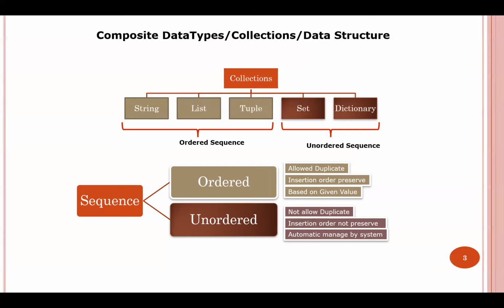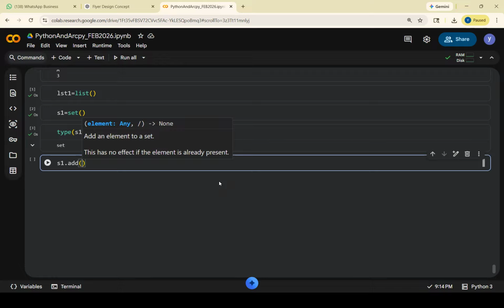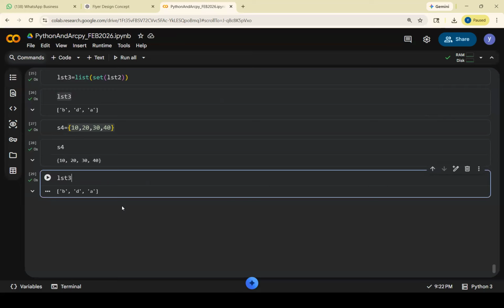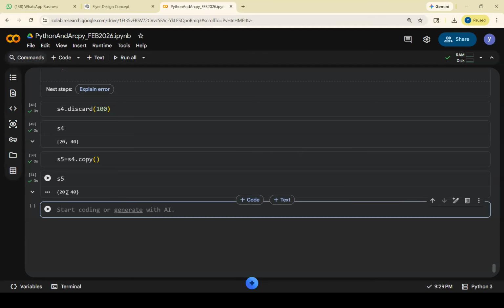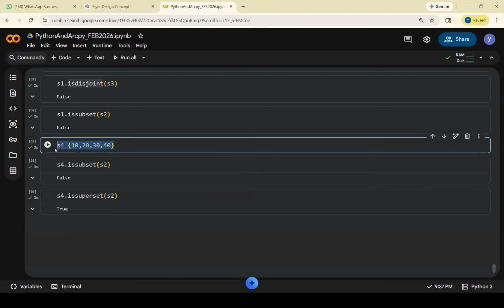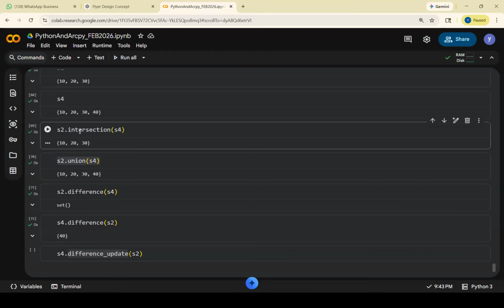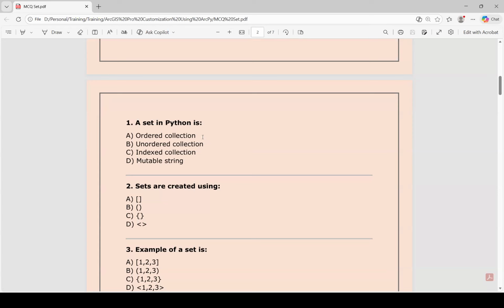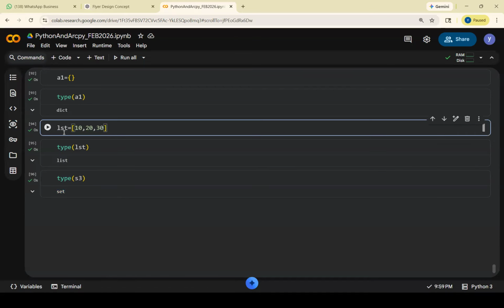Python Set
ARCPY-2026-1